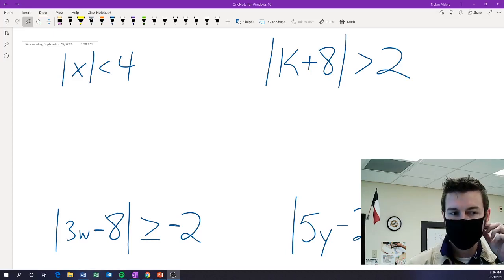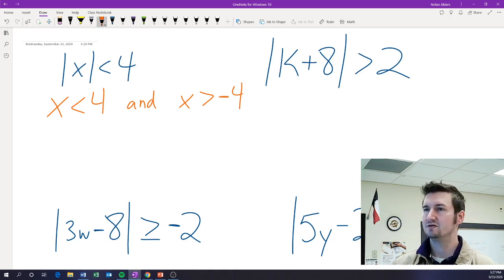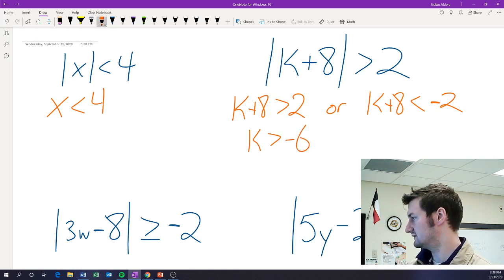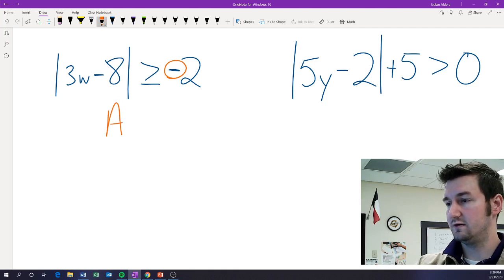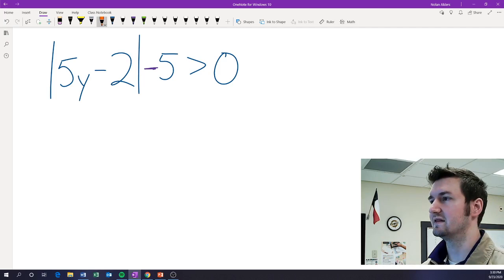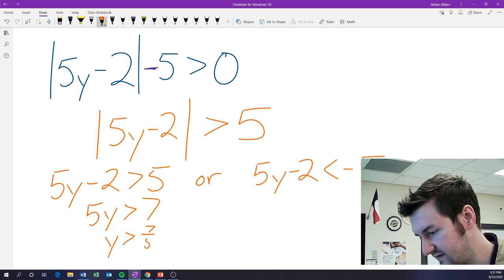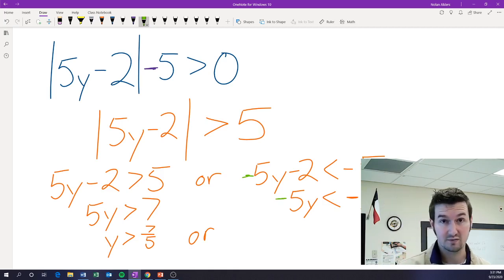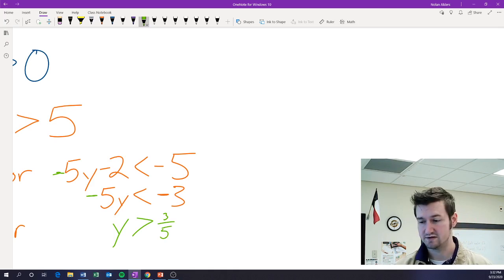Examples of Solving Absolute Value Inequalities